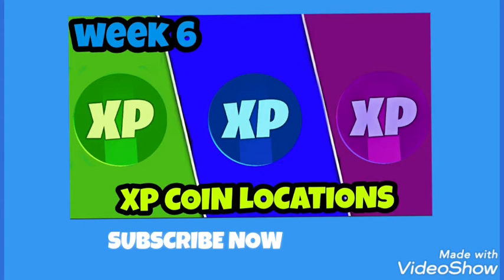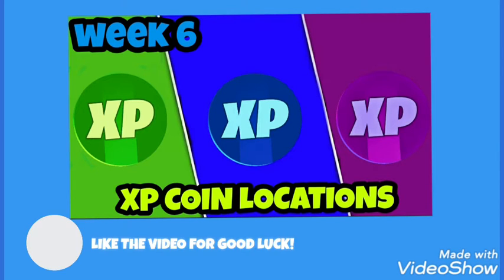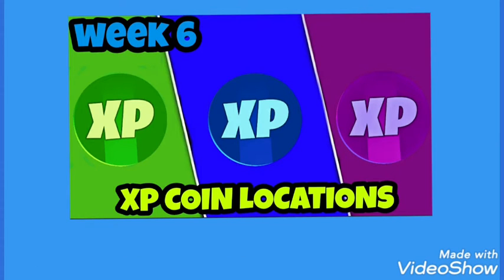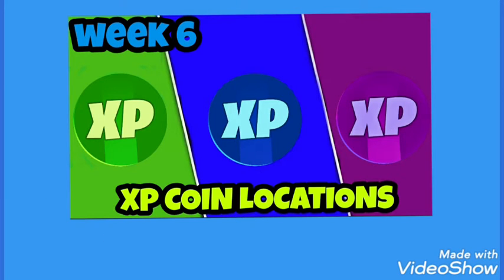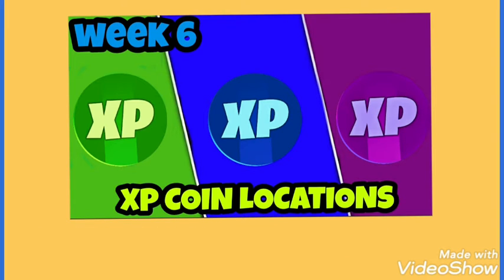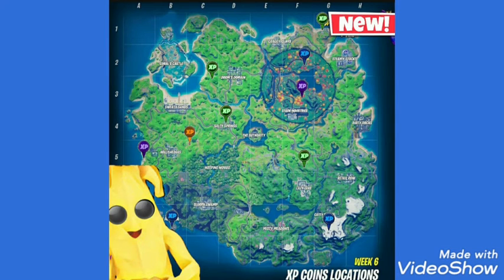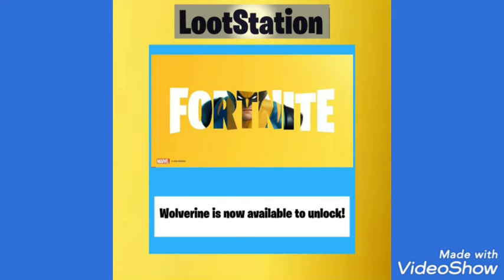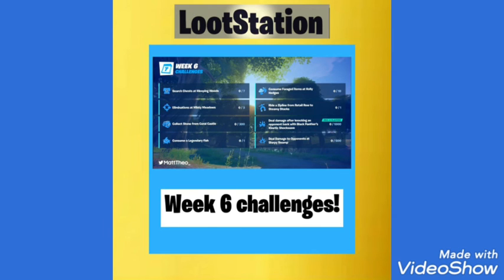WEEK 6 ALL XP COIN LOCATIONS FORTNITE | secret xp xp coins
week 6 all xp coin locations fortnite#week6xpcoinsfortnite fortnitexpcoinlocations week6allxpcoinsfortnite fortniteweek6allxpcoinlocationsCreated by

my channel encludes:
1. XP tricks
2. Fortnite gameplay
3. Upcoming fortnite events
4. Covering updates
5. Challenge guides
6. Fortnite montages
7. Weekly fortnite news refreshes
8. Challenges with me freinds
9.  tips and tricks
10. And much more!

Want to know how to level up fast in fortnite? Do you want to know all the latest leaks, news and events? Do you want entertaining fortnite videos and gameplay?

if you enjoyed remember to like the video and comment your opinion!